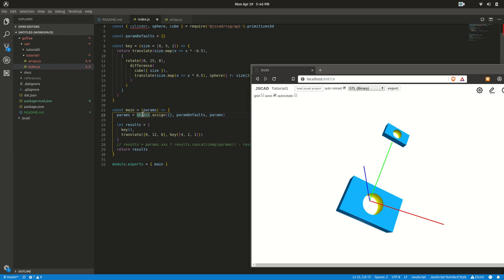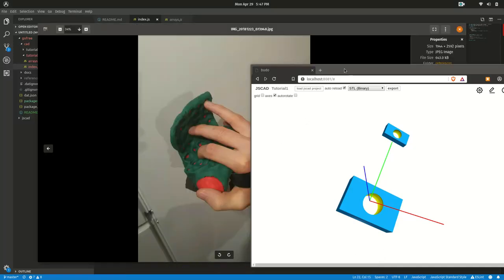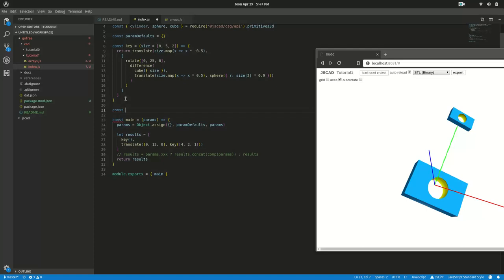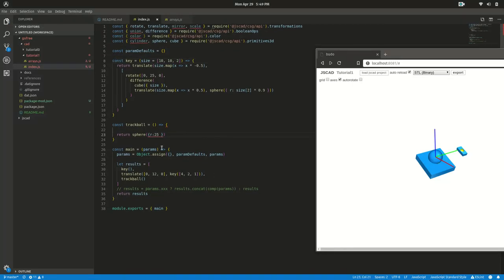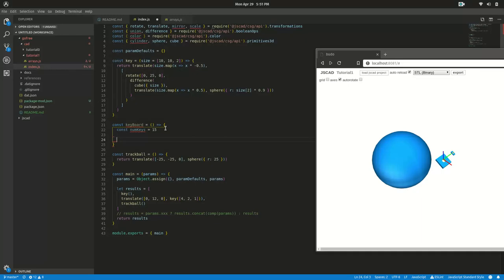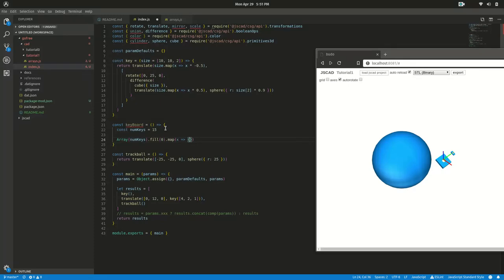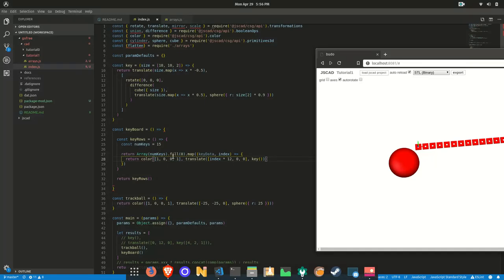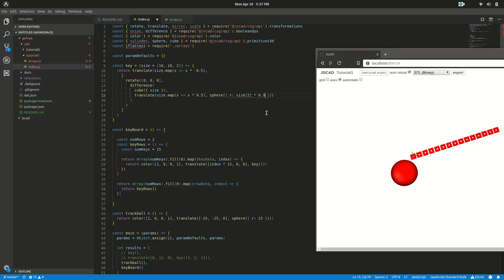Gofree: creating a 3d printable keyboard glove in jscad (part 1)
part 1 of a series of video tutorials, showing you how to model a 3d printable keyboard glove in OpenJSCAD.